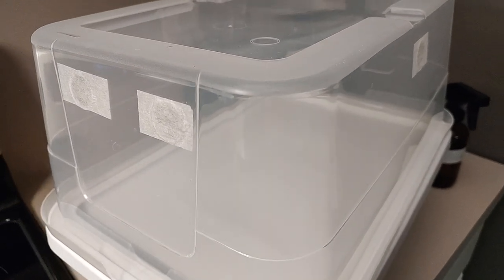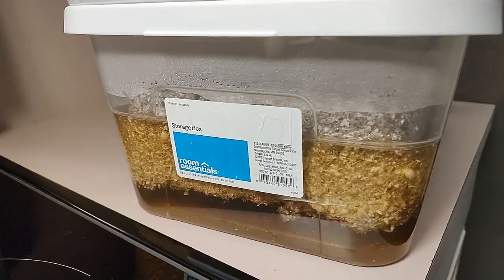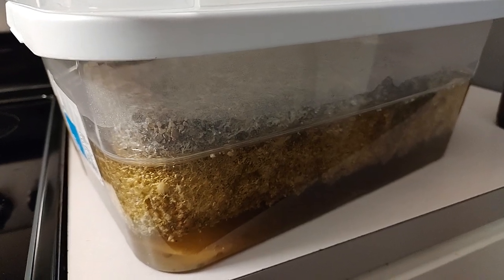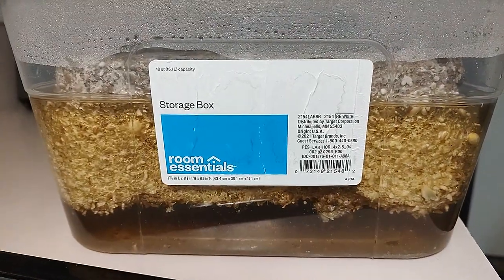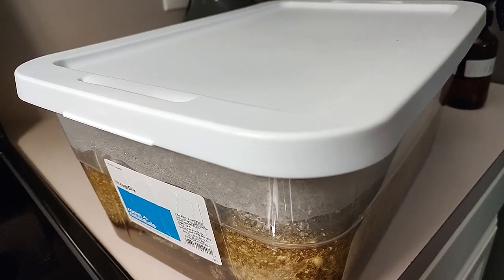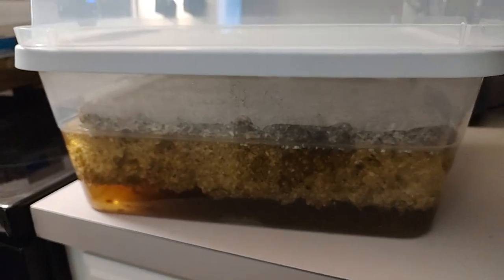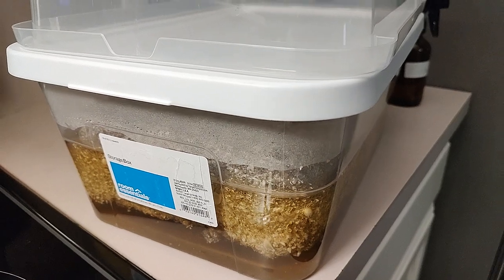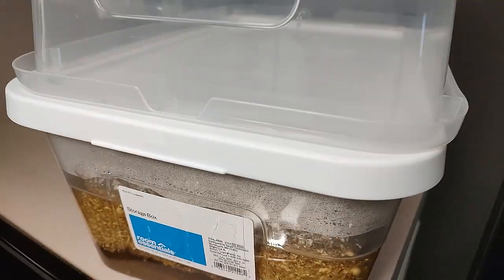Flush Between Fruiting Growing Mushrooms in Tub Easy Home Mycology How to Mushroom Tips for you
Flush Between Fruiting Growing Mushrooms in Tub Easy Home Mycology How to Mushroom Tips for you. Answering Your Questions in this video. We appreciate you and your comments.